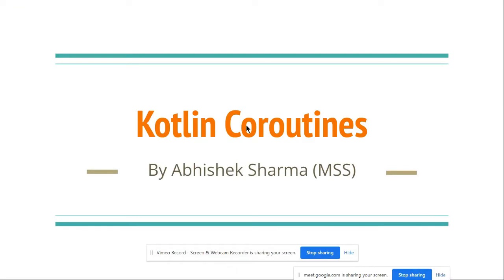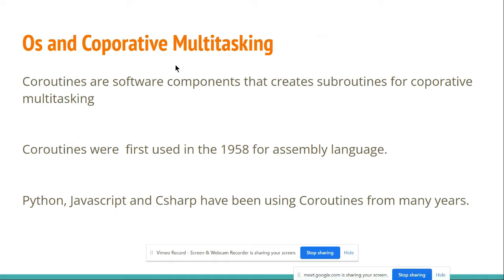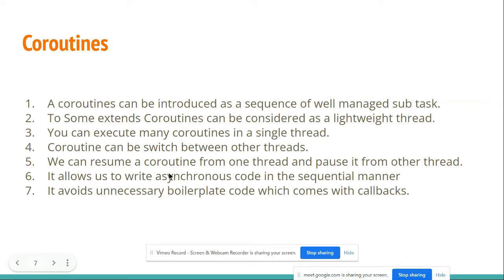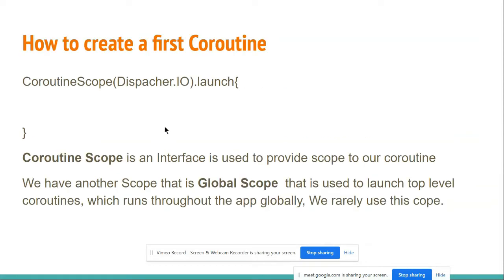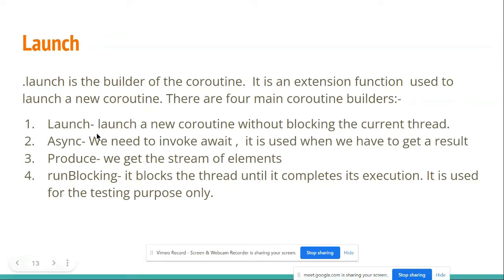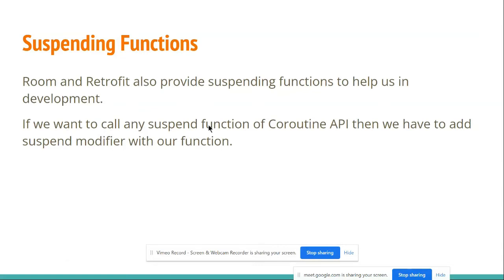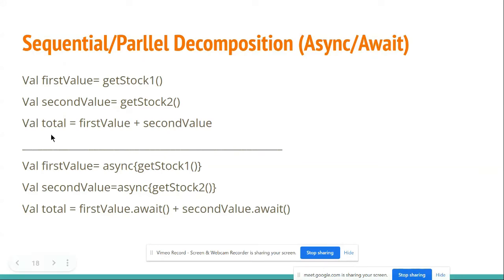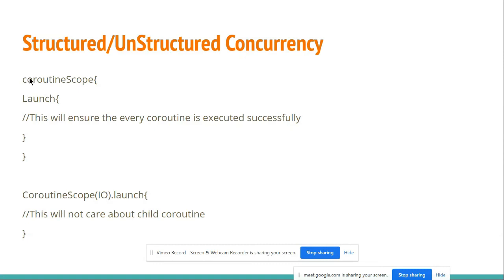Everything You Need To Know About Kotlin Coroutines | SoftProdigy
If you are a complete beginner when it comes to coroutines and want to see what they're all about, this is the fundamental video on how coroutines work.

Coroutines are lightweight threads that run on top of threads. They are cheap and you can create millions of coroutines. The main goal of coroutines is to "simplify asynchronous work by eliminating callbacks." It is a concurrency design pattern that you can use on Android to simplify code that executes asynchronously.